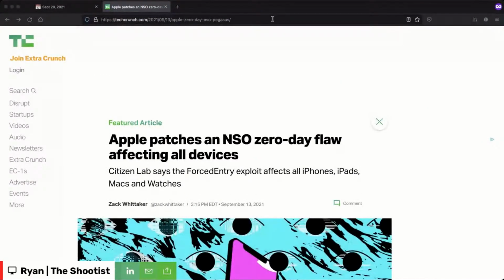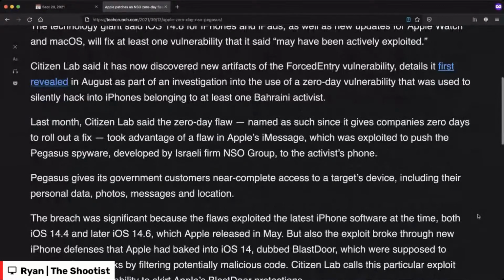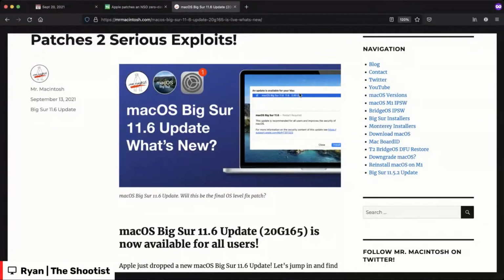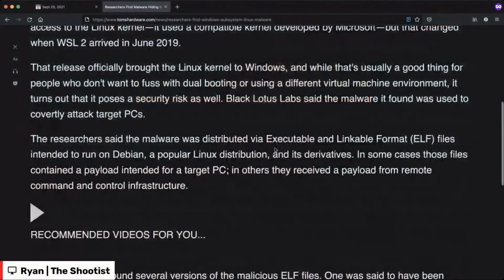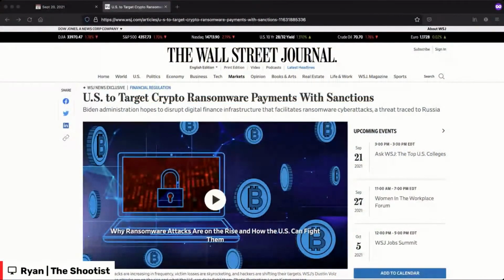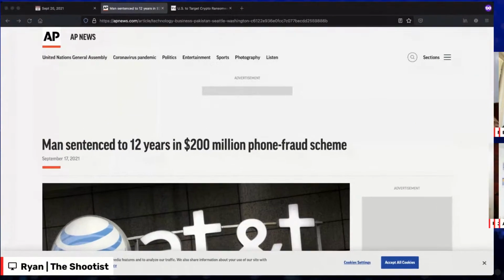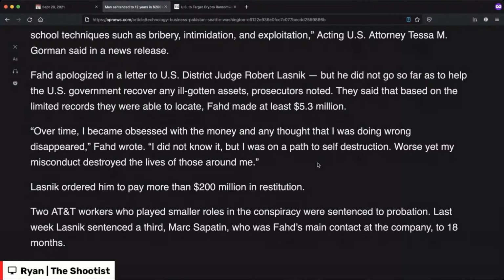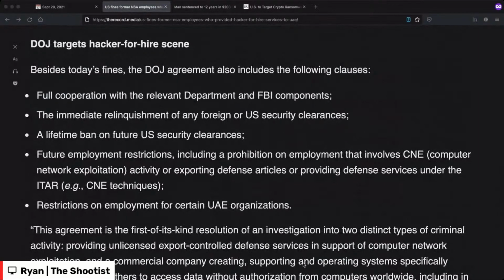BHIS - Talkin' Bout [infosec] News 2021-09-20